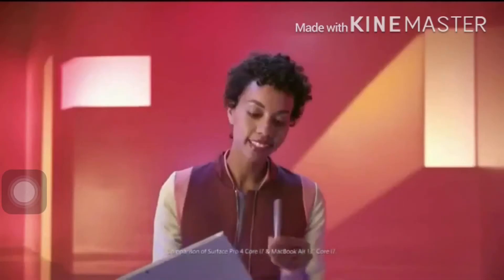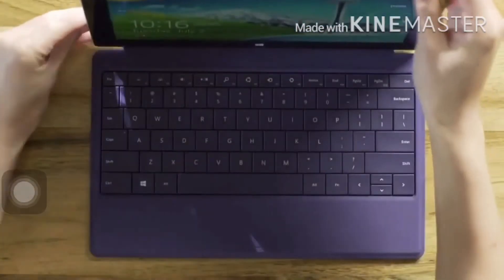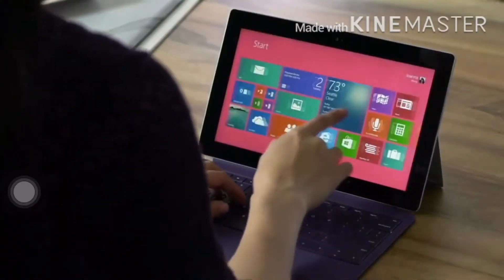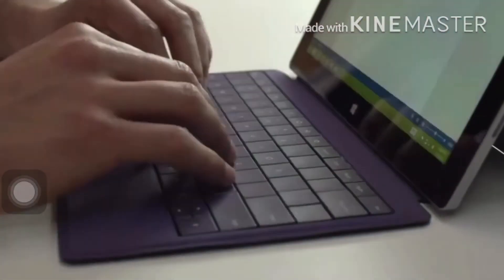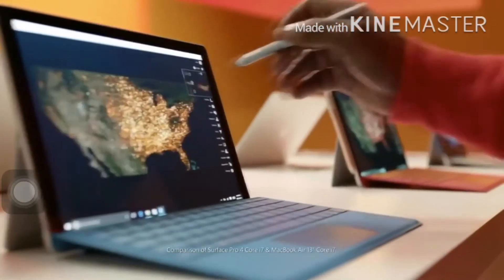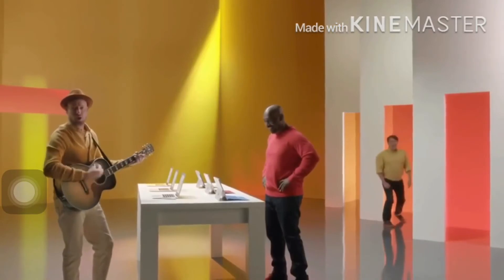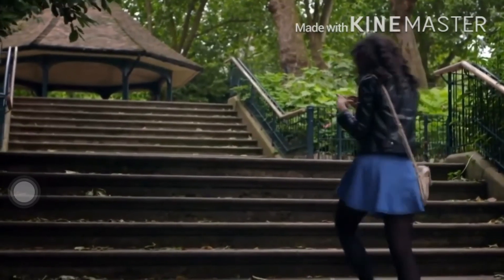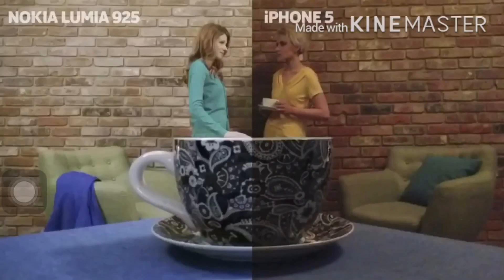Microsoft VS Apple VS Samsung VS Nokia Commercial AD Part 5 Final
Microsoft Windows,Apple,Samsung,Nokia Commercial AD